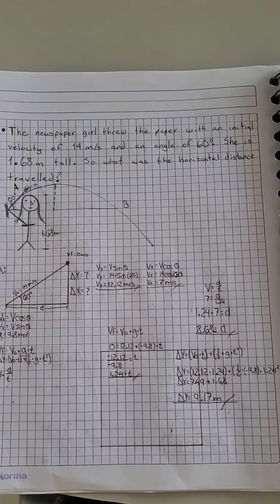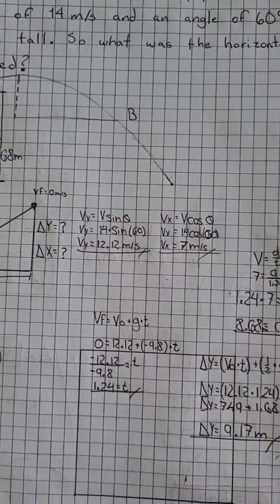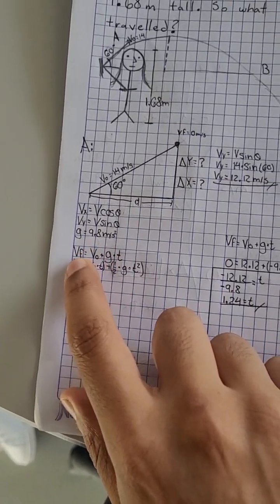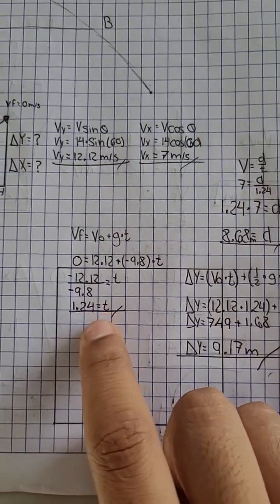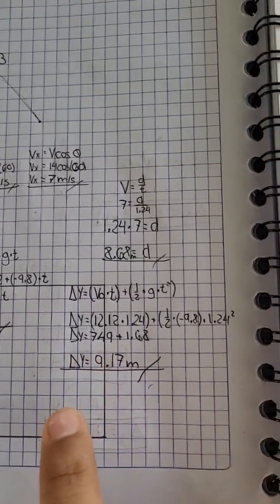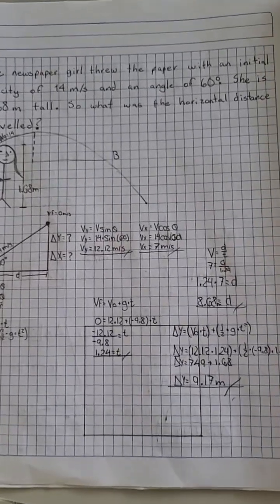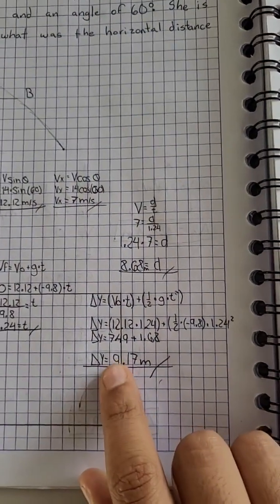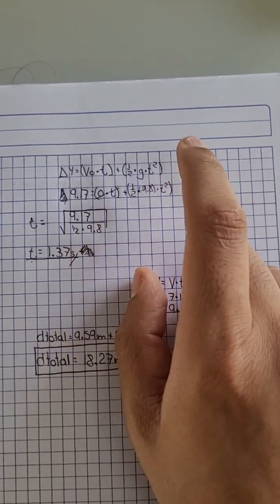Class Activity #10: Projectile Motion